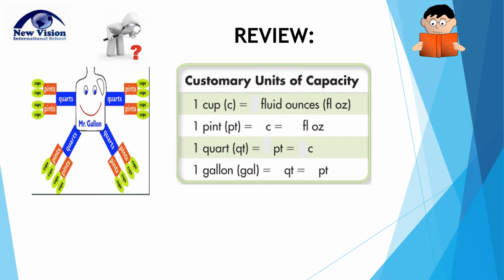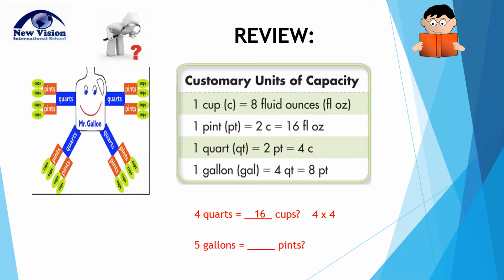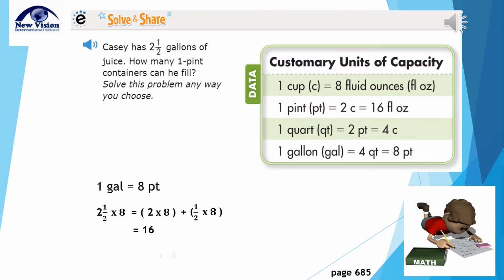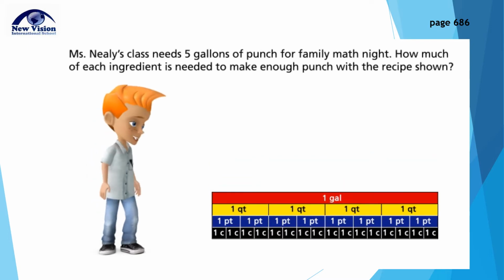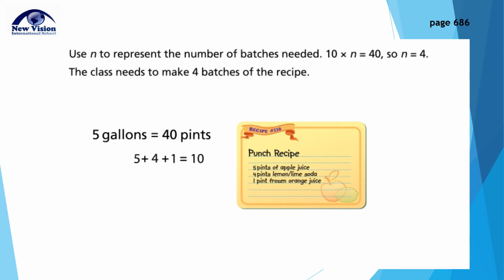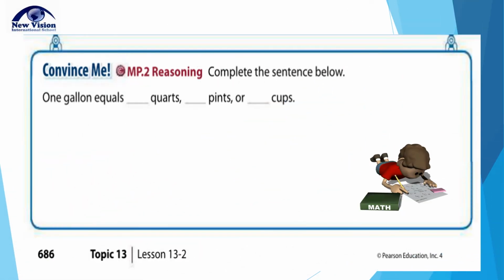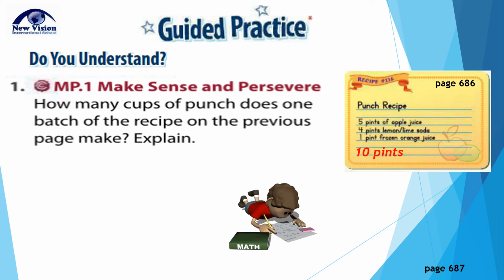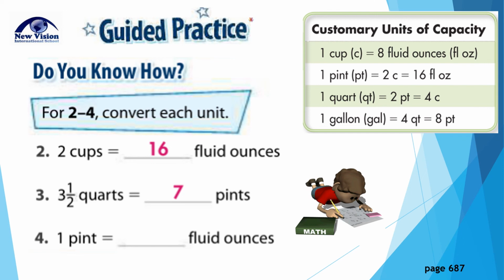W 12.1 Grade 4 Mathematics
Equivalence with Customary Units of Capacity (Part 1)